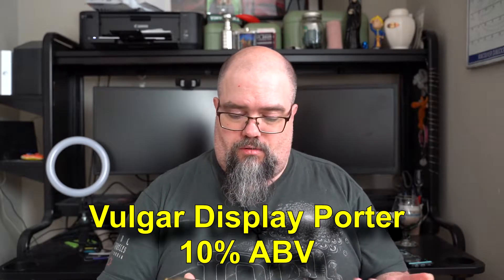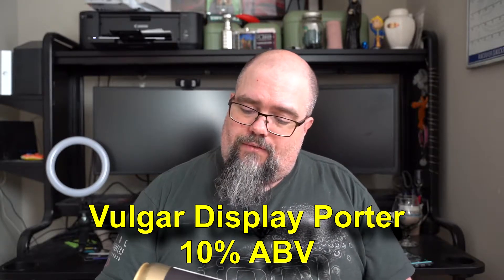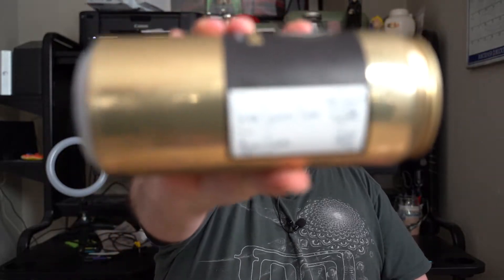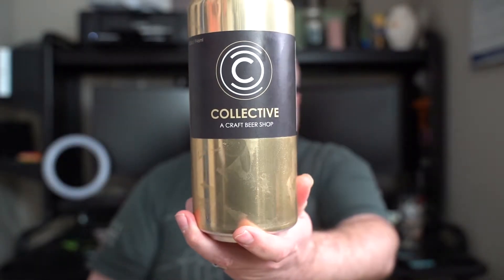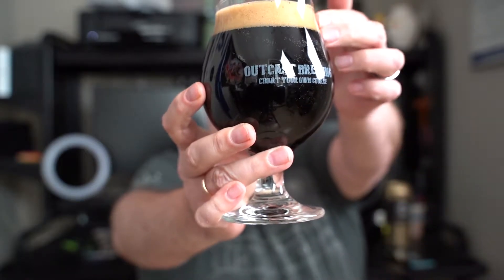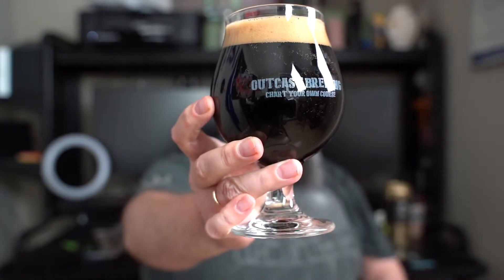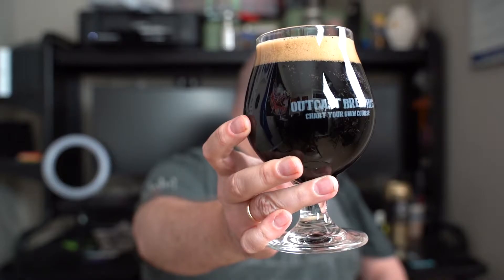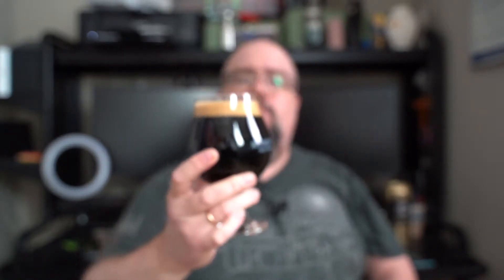Booze Reviews - Ep. 458 - New Level x Collective Beer Store - Vulgar Display of Porter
This beer, is something else! I have to admit that when you have a beer with this High ABV and it is that easy to drink it is dangerous!!